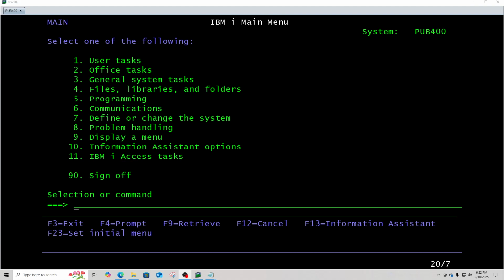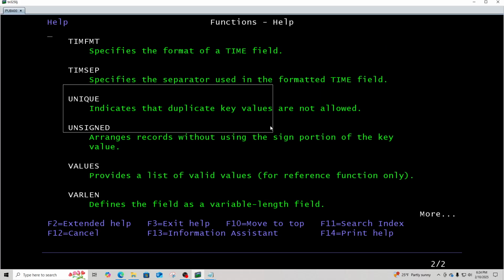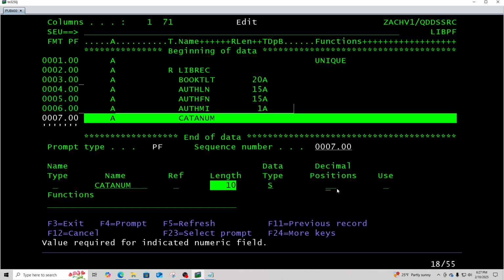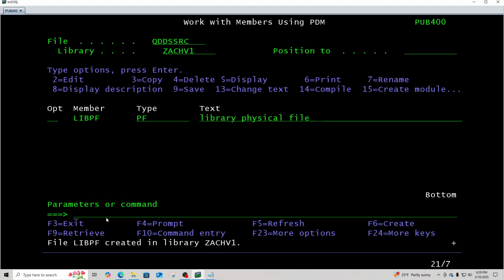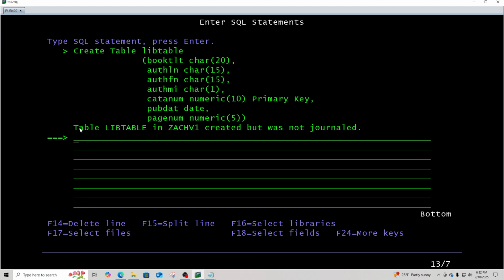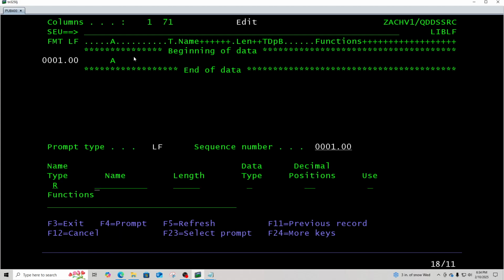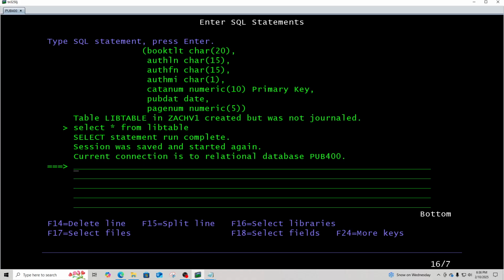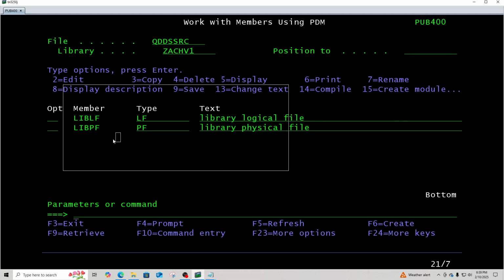Creating and Working with Files in RPGLE and SQL Part 1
In this video I create a physical and logical file along with using SQL to create a table and an index.
IBM I RPGLE.